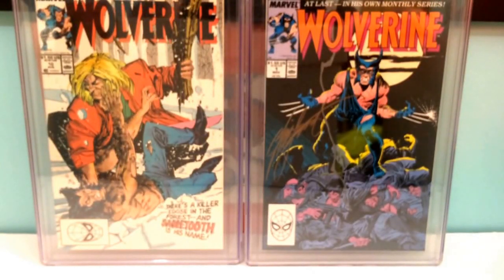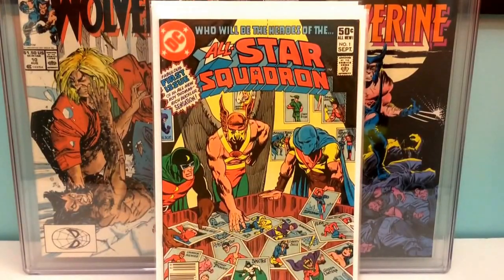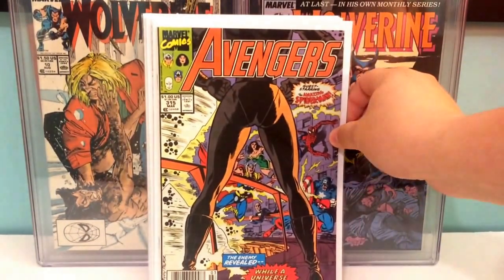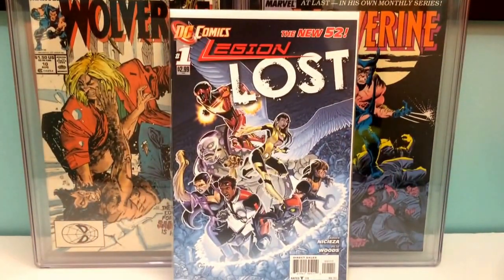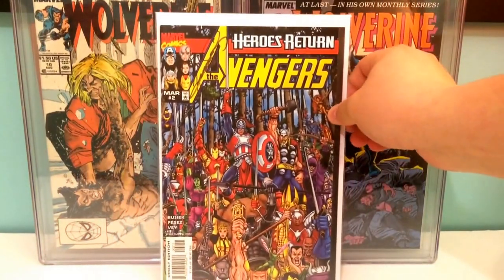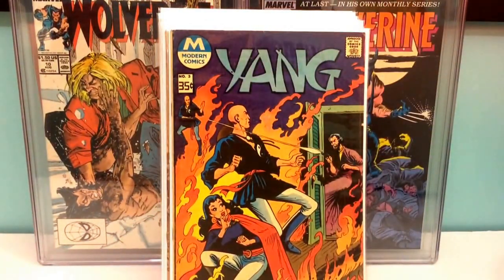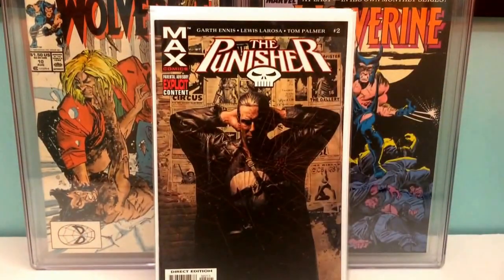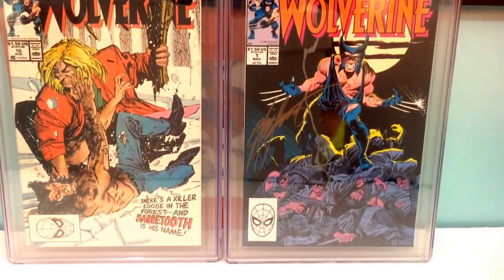BOOKS UP FOR TRADE!!!!!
Books I would be willing to trade.